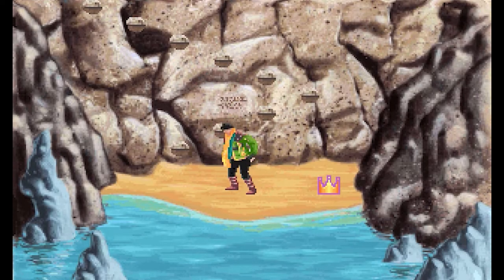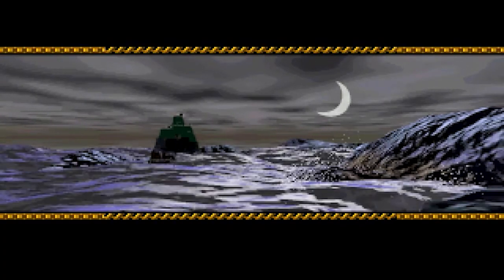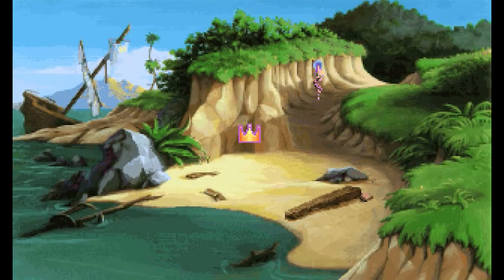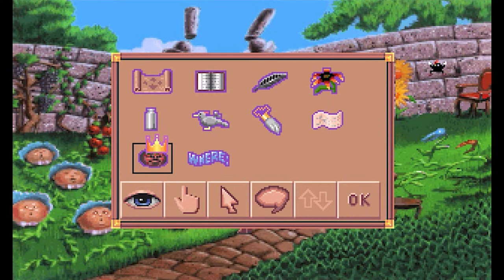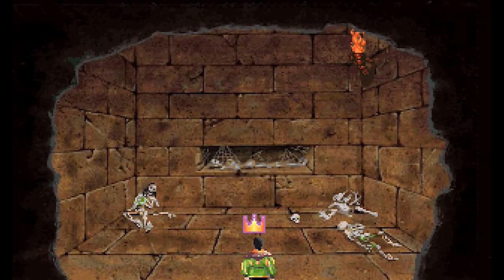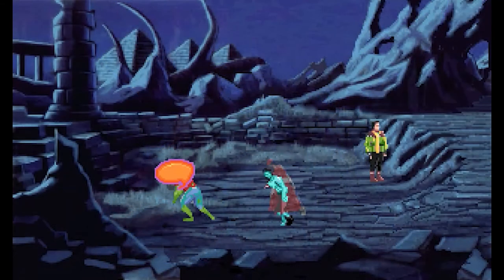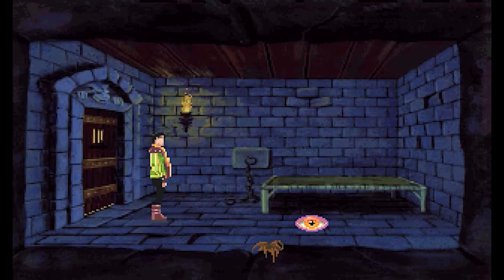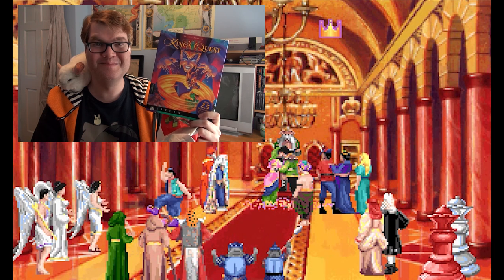King's Quest VI – Adventure Game Geek – Episode 24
Let's venture forth to find true love and a girl in a tower in this fantastic installment in the legendary King's Quest series!

King's Quest VI: Heir Today, Gone Tomorrow
Release: 1992
Developer: Sierra On-Line
Publisher: Sierra On-Line
Version: GOG
OS: Windows 7
Recording Software: Action!

Theme Song Composed by Matthew Myers
Performed by Matthew Myers & Jenny Diaz